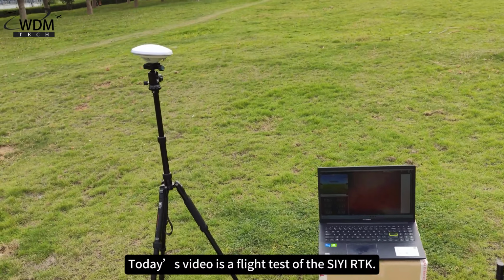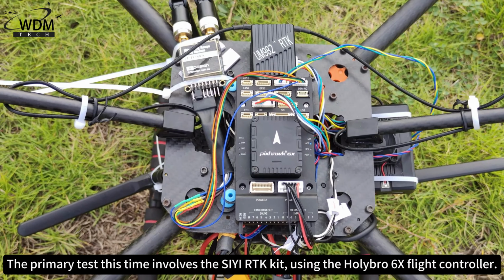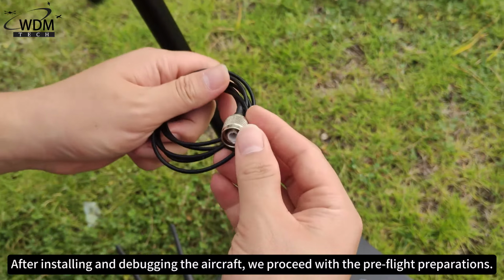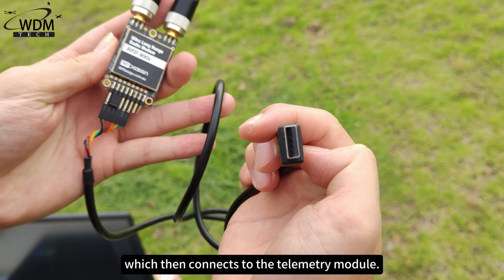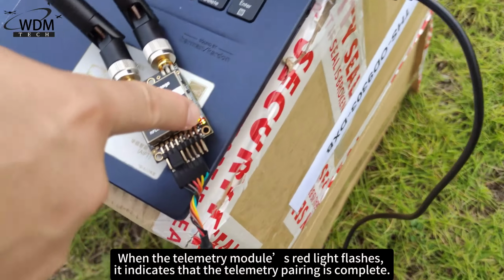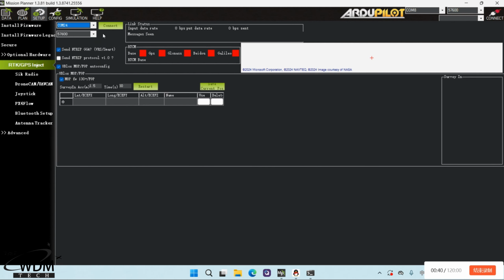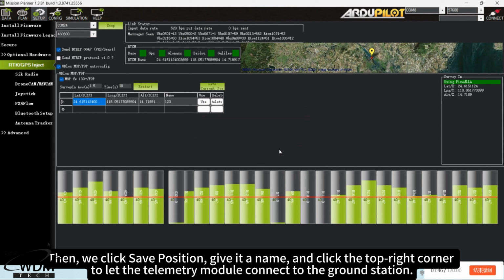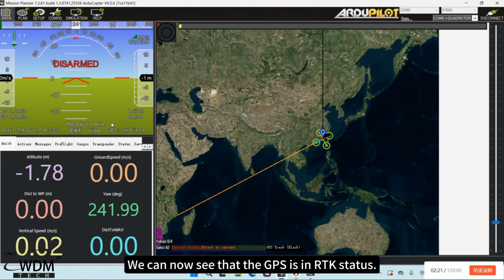Flight test video of the SlYl RTK kit and Holybro Pixhawk 6X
Today’s video is a flight test of the SIYI RTK. This is a brand-new dual-antenna, high-precision, full-system, full-frequency positioning and orientation module launched by SIYI. It’s minimalistic, compact, and lightweight, providing high-precision flight control for drones, enabling precise operations. The purpose of this flight is to test the accuracy of the SIYI RTK.